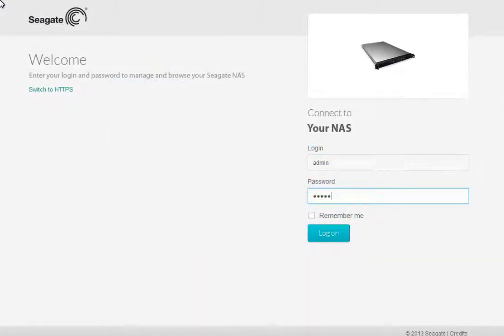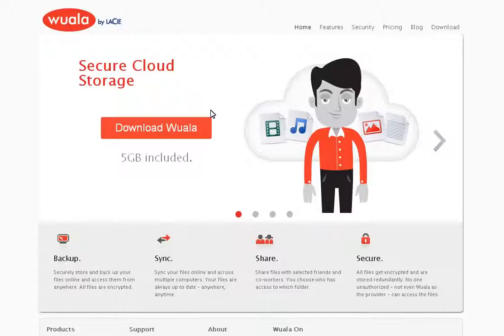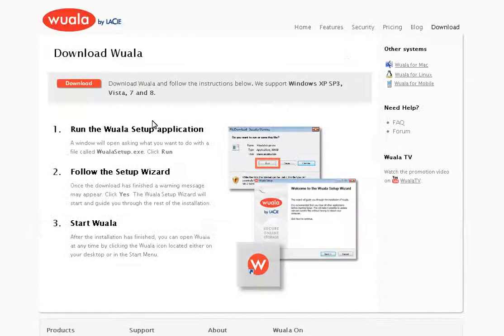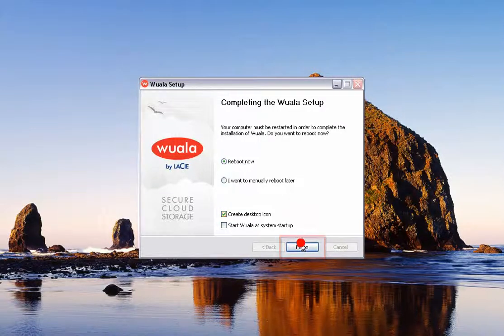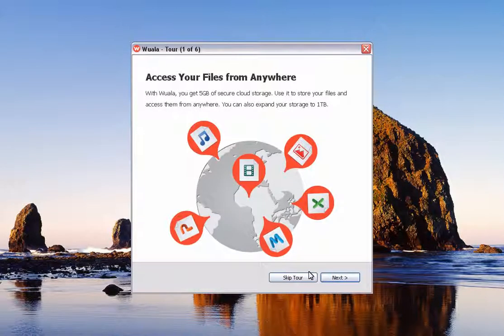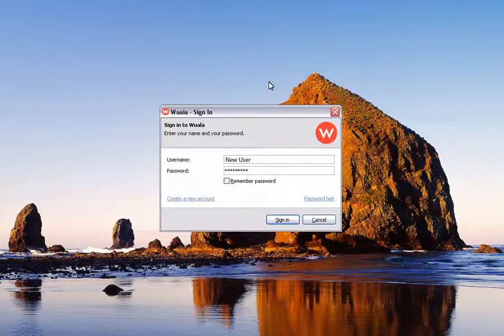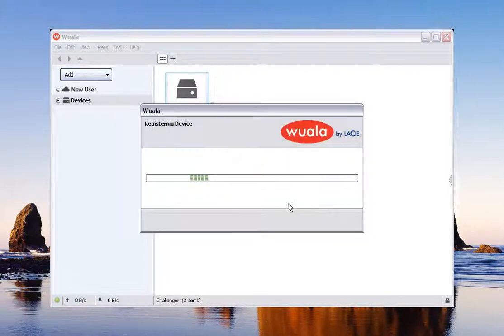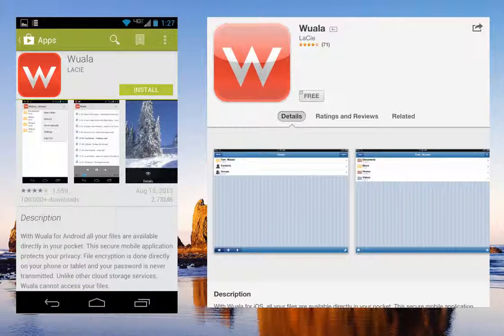Seagate Business Storage Rack Mount NAS How to create a Wuala Account tutorial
This tutorial will show you how to setup a new Wuala account and access your Seagate Business Storage Rack Mount NAS remotely.